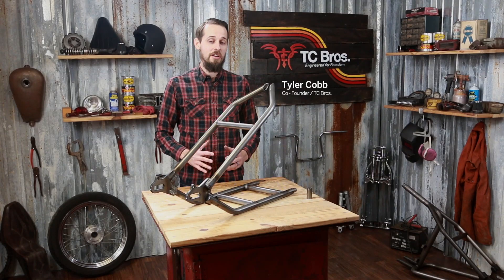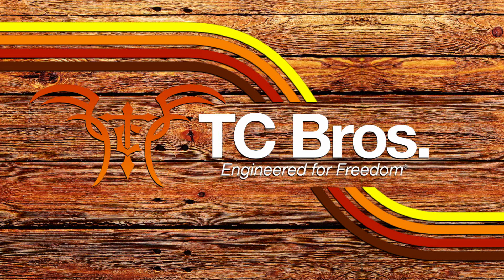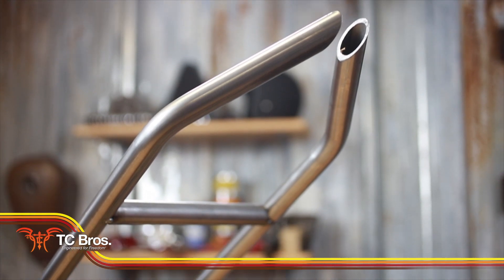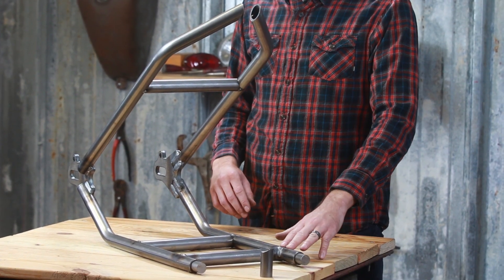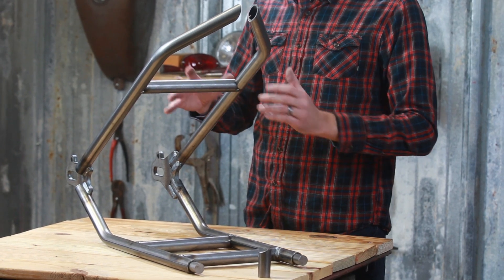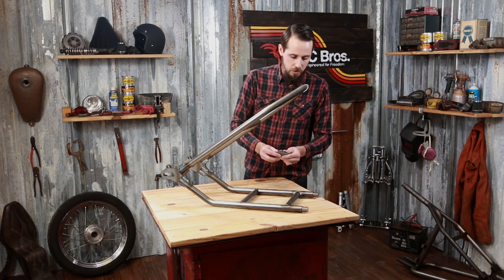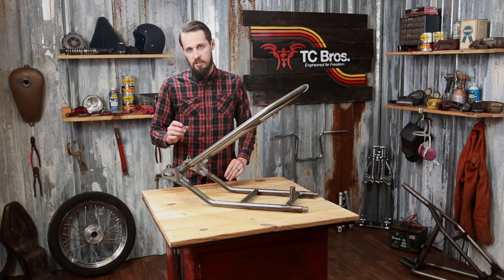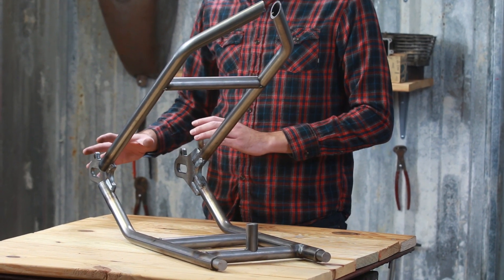TC Bros. - Yamaha XS650 Weld-On Hardtail Frame Kit for Bobbers & Choppers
Tyler describes the features and benefits of using a Made In USA TC Bros. XS650 Hardtail kit on your next chopper project.